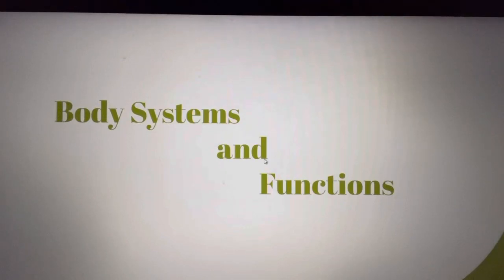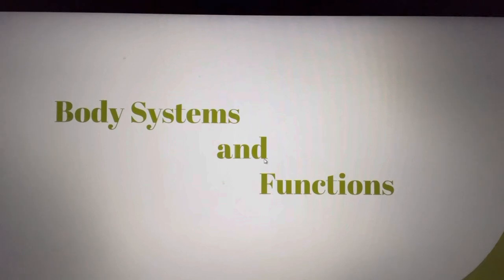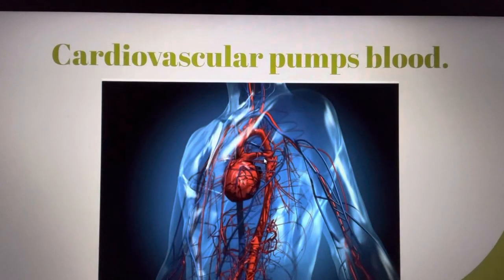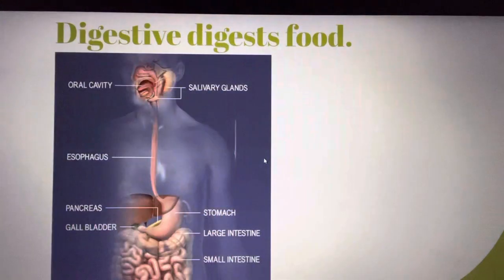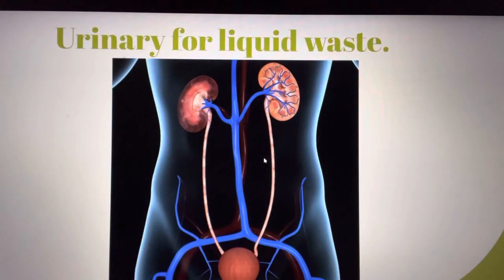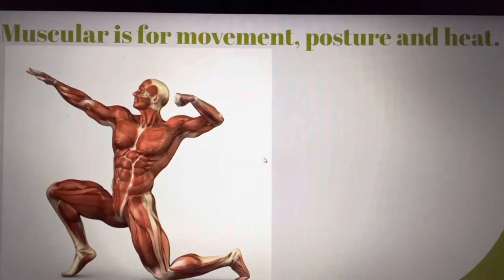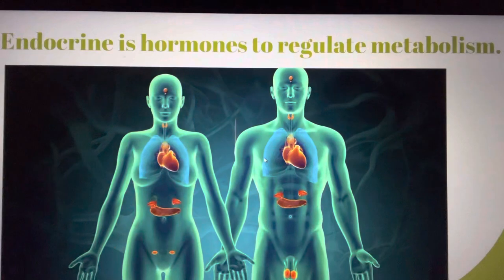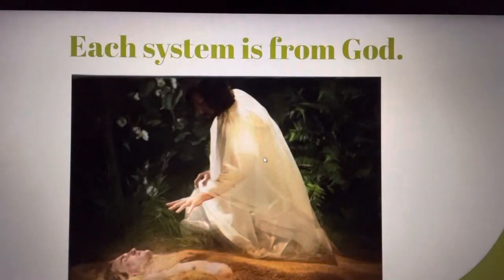Biology-Human Biology body systems and functions-silly song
This silly song gives brief but accurate descriptions of the main function of each body system.